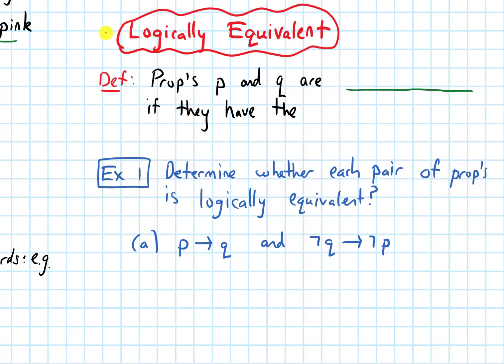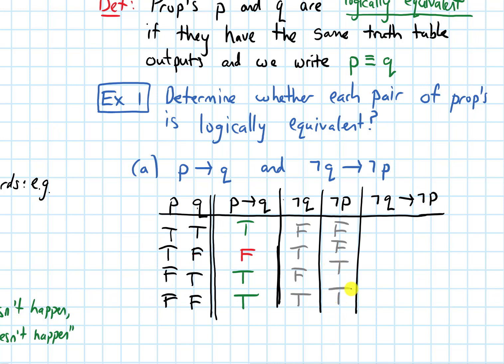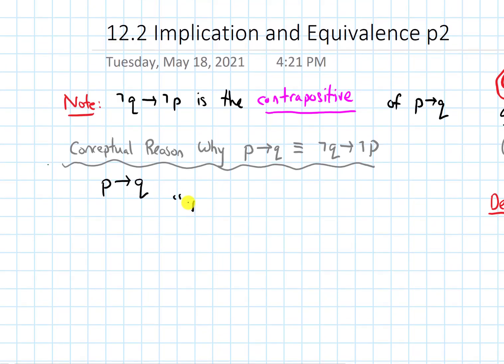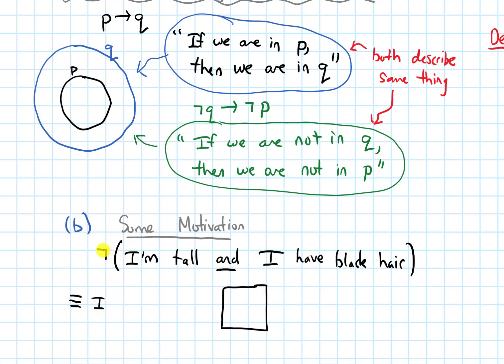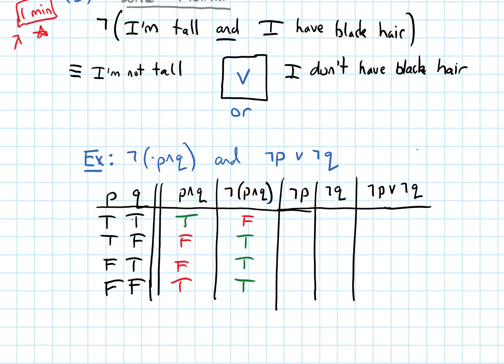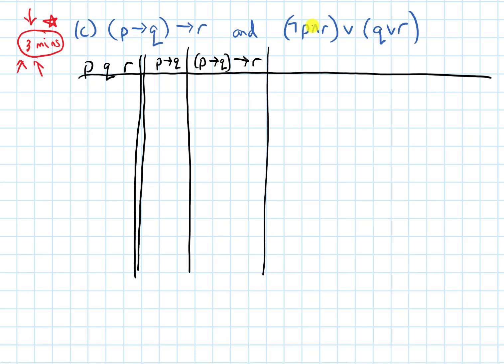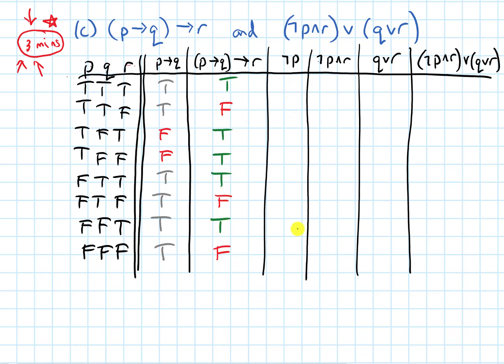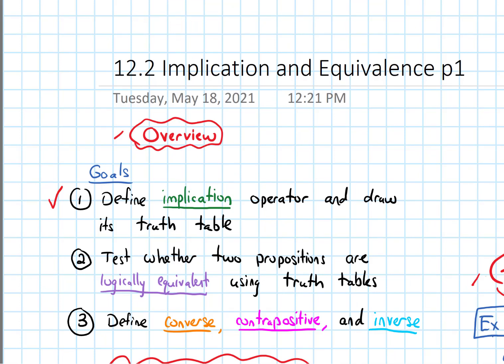12.2 Implication and Equivalence | Video 4--Logically Equivalent || Finite Mathematics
Learn what it means for two propositions to be logically equivalent. We look at 3 examples in which we determine whether pairs of propositions are logically equivalent using truth tables.